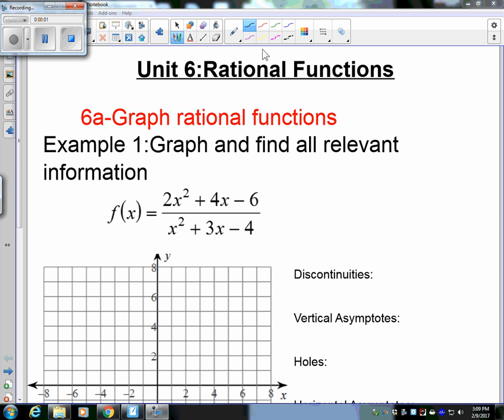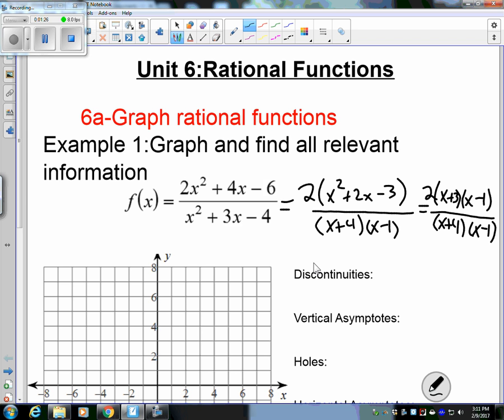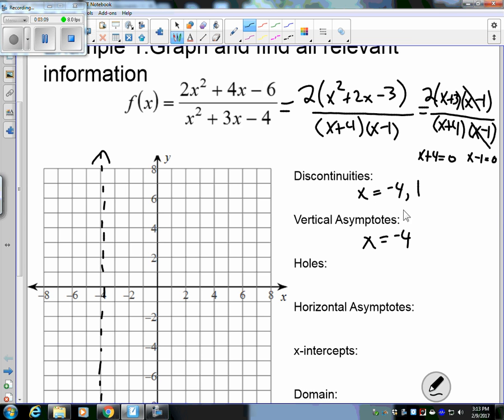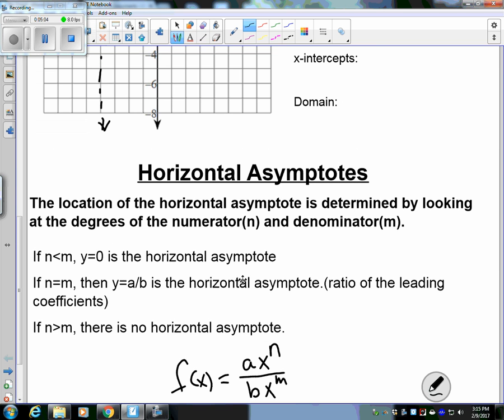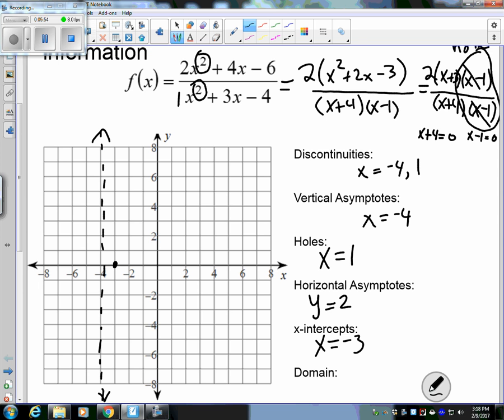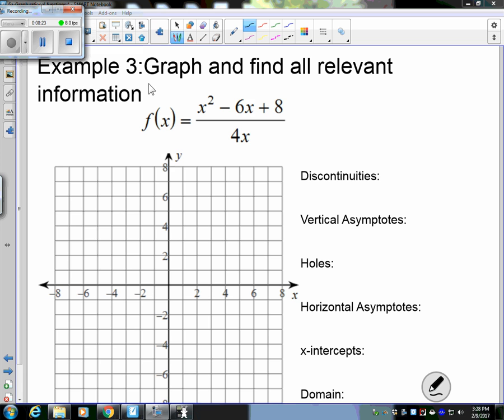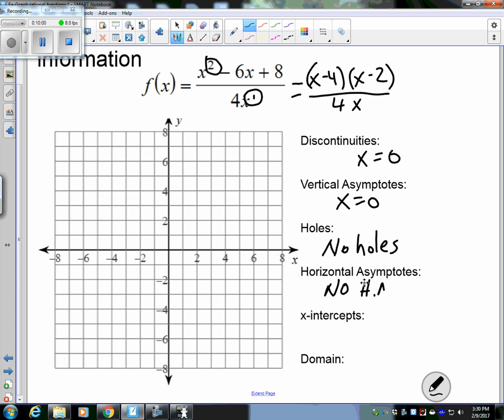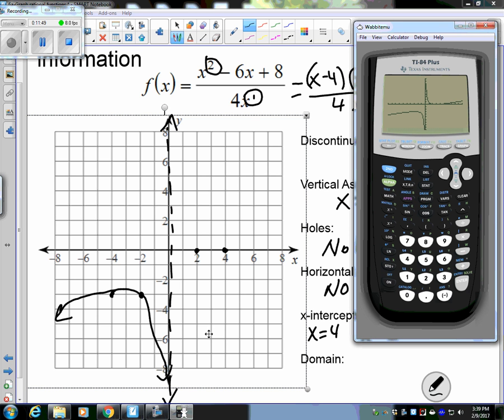Alg 2/Trig Unit 6a Notes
Parts of rational graphs